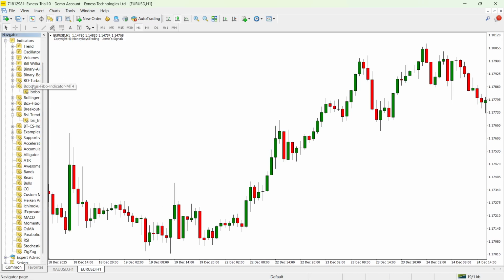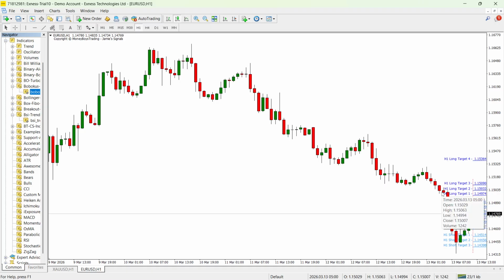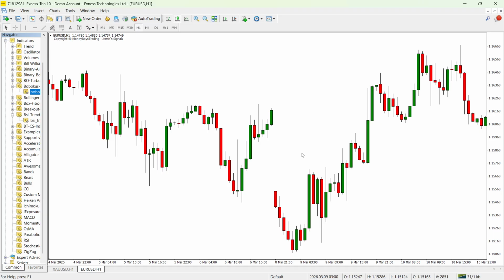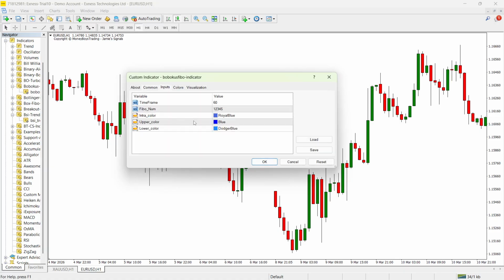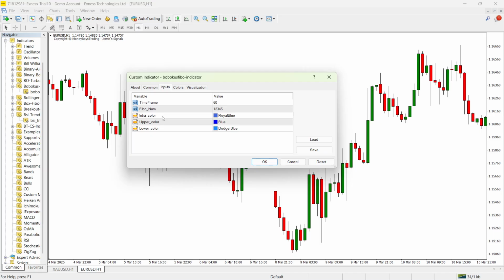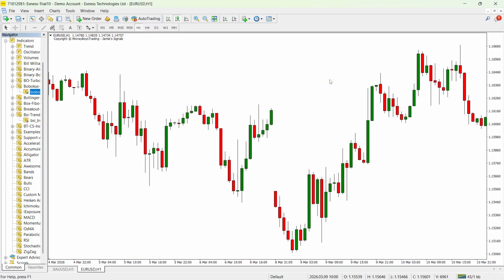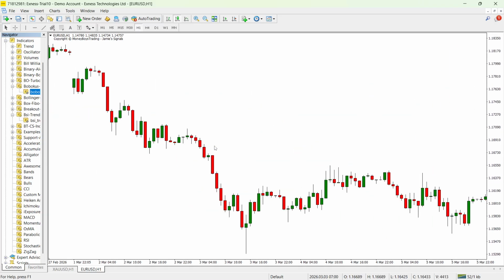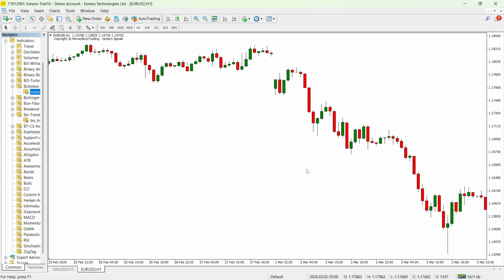Bobokus Fibo Indicator for MT4 – Bottom‑Right Pivot Panel with Long and Short Fibonacci Targets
The Bobokus Fibo Indicator for MT4 displays a compact panel in the bottom‑right corner of your chart showing the selected timeframe, current timeframe high, a central pivot, and Fibonacci‑based long and short levels with clearly listed targets in both directions.

In this video, you’ll see exactly how the panel is laid out, what the long and short targets represent, and how the timeframe, fibonum, intra color, upper color, and lower color settings let you align the indicator with your preferred trading style and chart appearance.